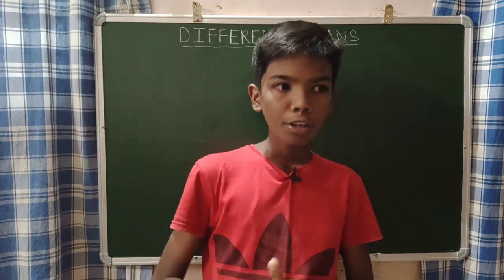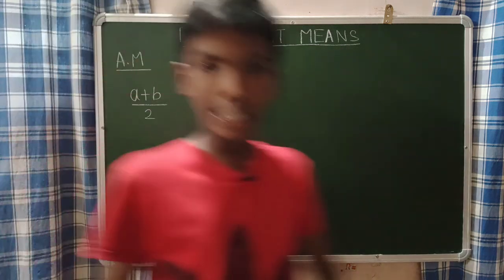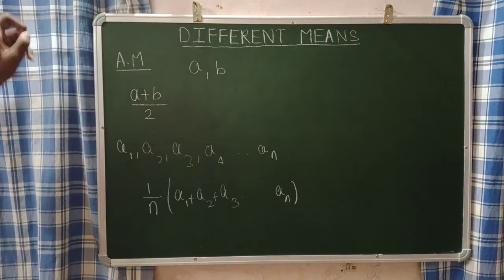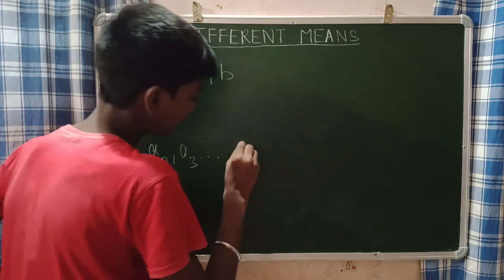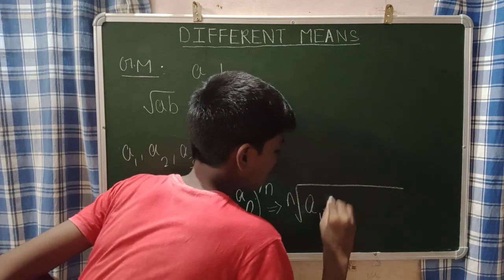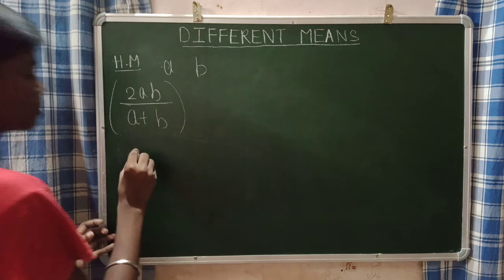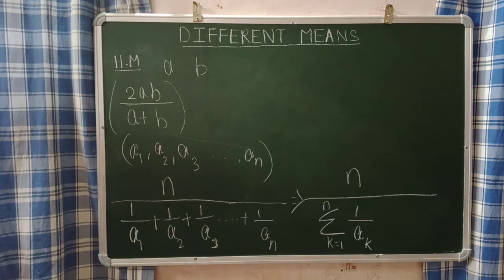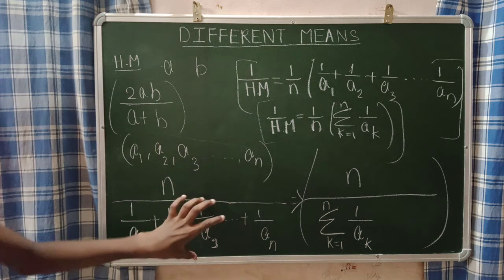DIFFERENT MEANS OF NUMBERS AM GM HM (Sequence & series) Maths JEE